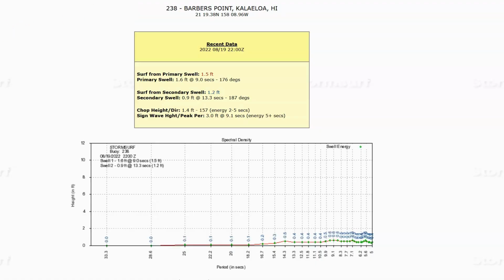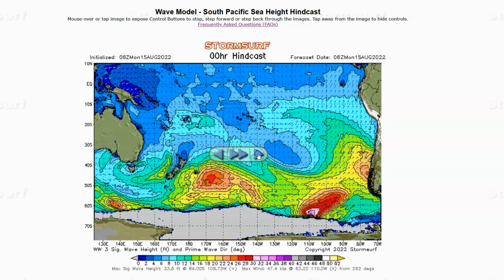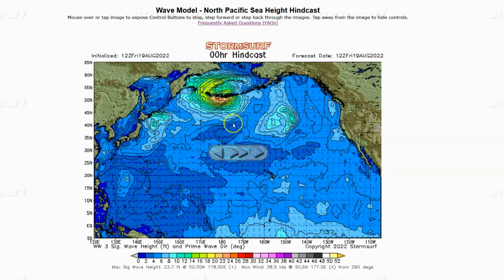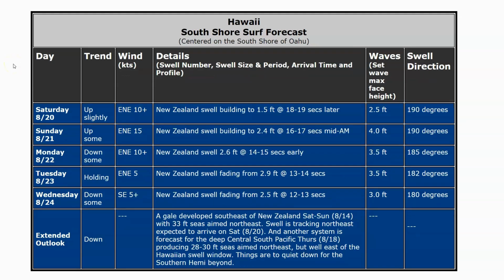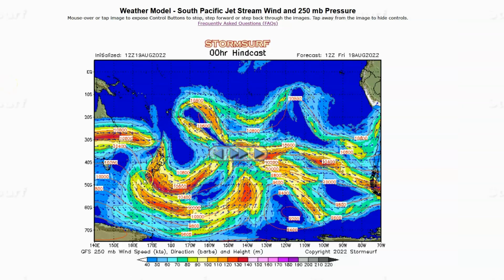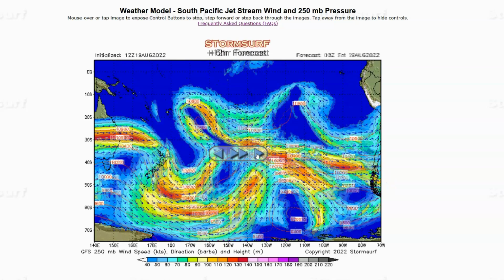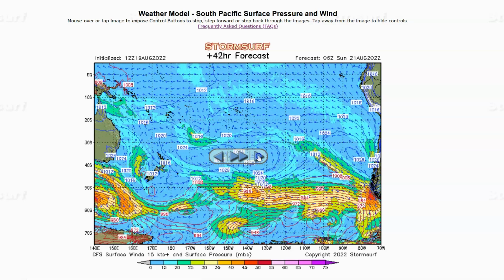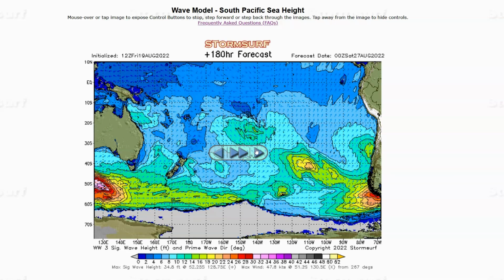Episode #26: Hawaiian Islands Surf Forecast From August 19th-26th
I hope we will have a busy week.

Your  Surf Authority in Honolulu Hawaii